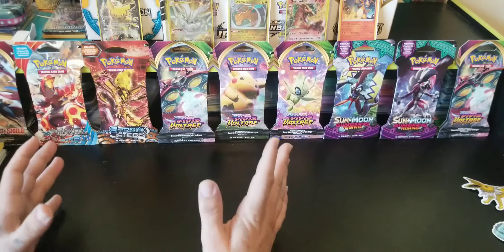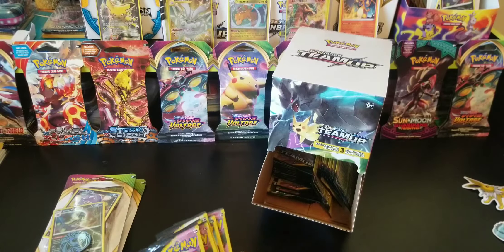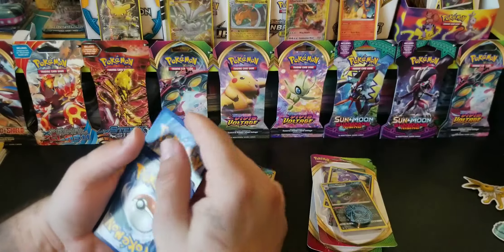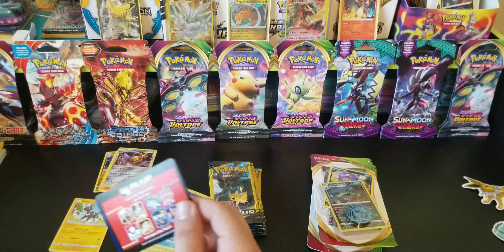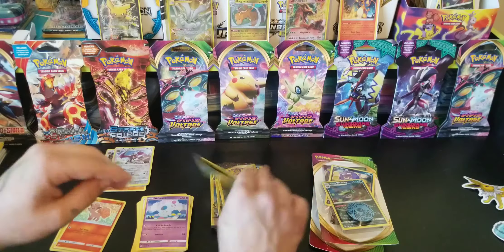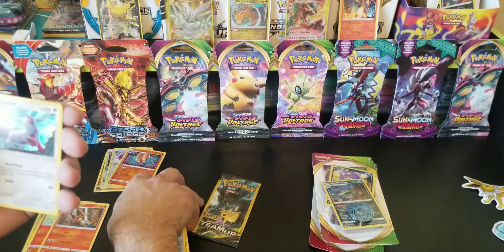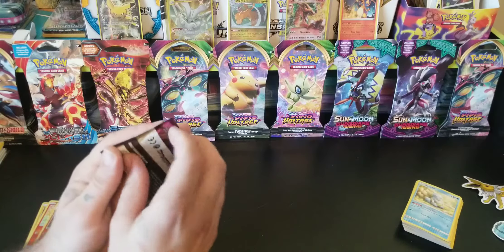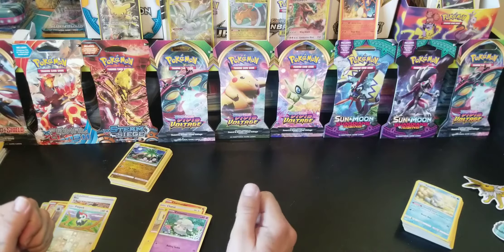opening vivid voltage & team up DT packs!!!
packs don't always guarantee a holo, ultra rare,secret rare, EX,GX or full art but opening them is fun and there's always a chance to find something good and you really never know what you're gonna get ( you know what they say, pokémon packs are like a box of chocolates you never know what you are gonna get!!!)

I am pokemonster! I'm here to bring good content to as many people as posible!  I have always loved pokemon  ever since I was a kid whether watching the series or collecting cards, that was 21 years ago! so if you like pack openings without the bs well you came to the right place!

🔔turn on notifications for when future videos drop.